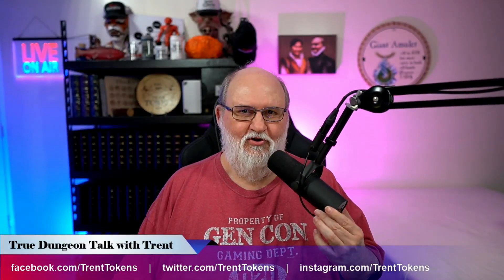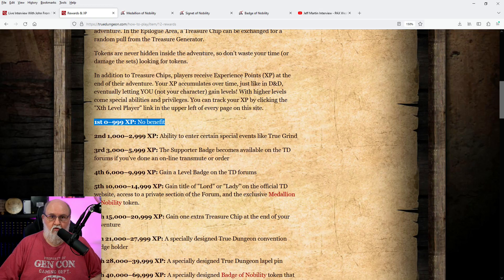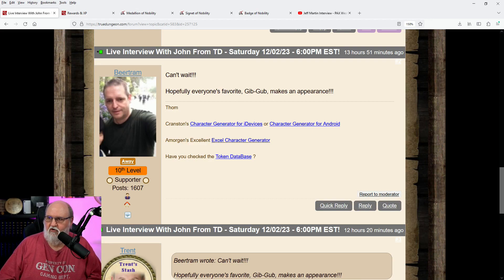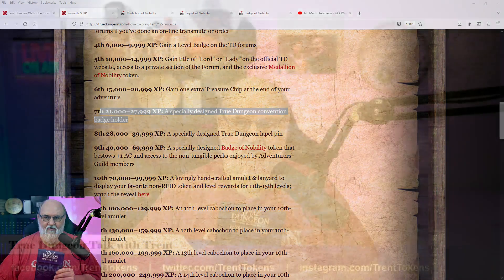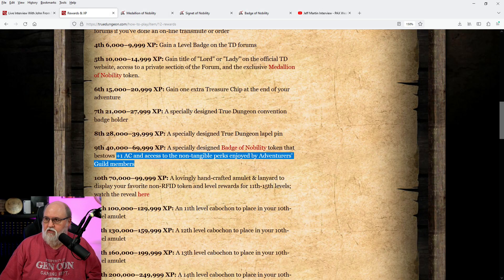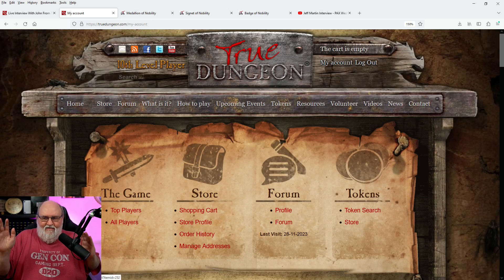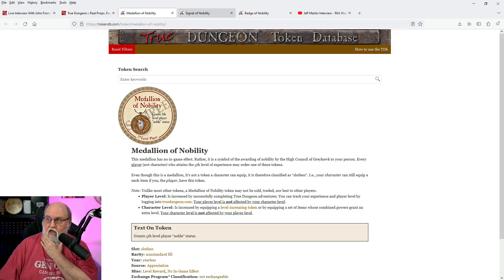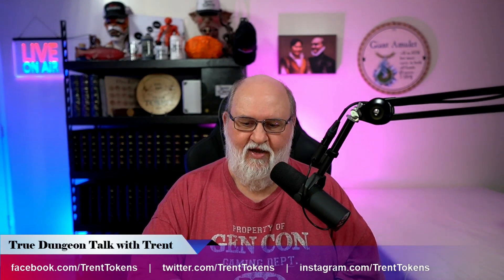Entering True Dungeon XP and Claiming Level Rewards!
In this video I discuss the difference between a True Dungeon adventurer's class level and their player level. I also show you the different benefits for each player level, how to enter XP, and how to claim level reward benefits!

I also hit level 10 in this video, woo hoo!